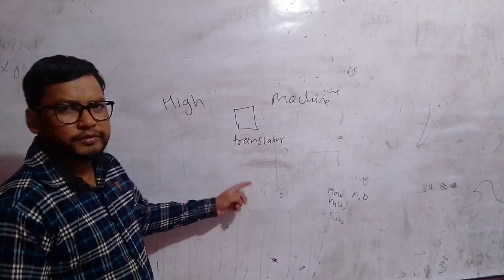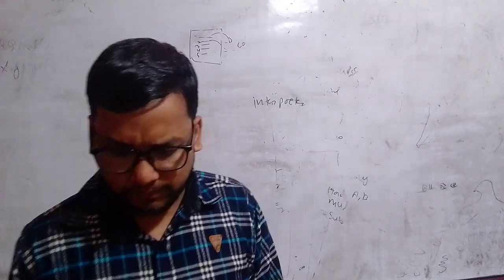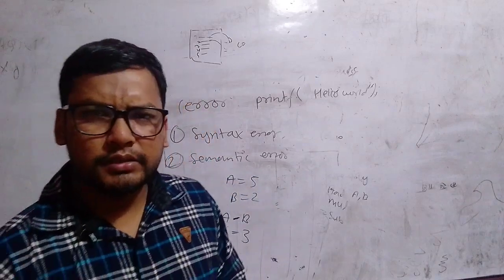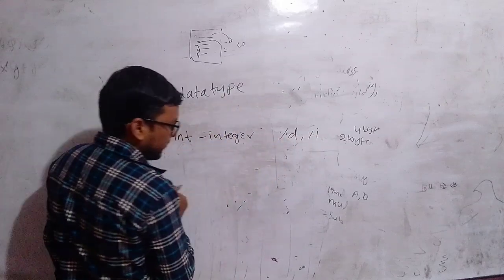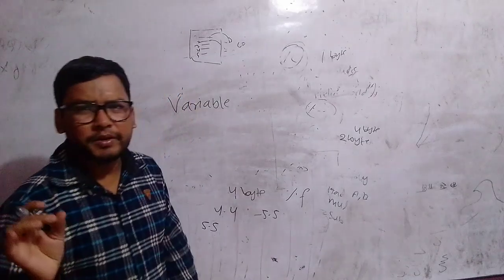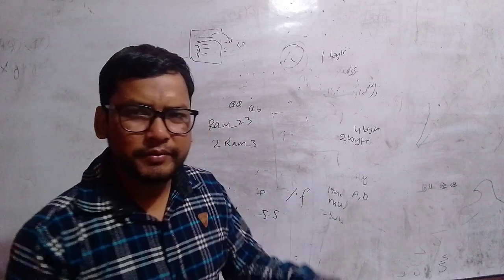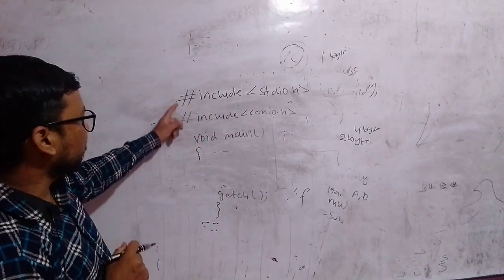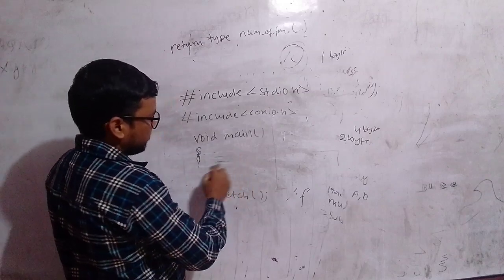Part 16, class 11, programming concept